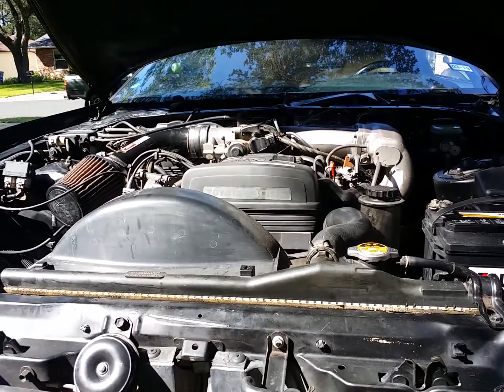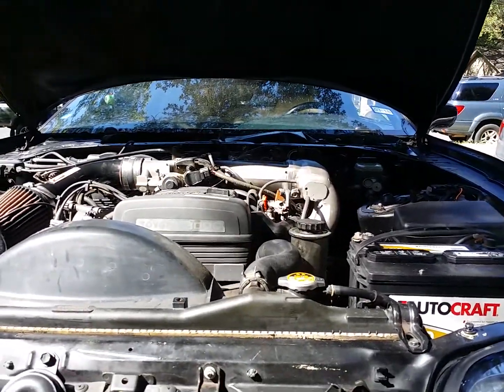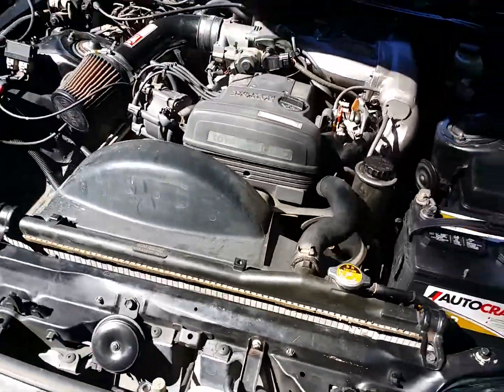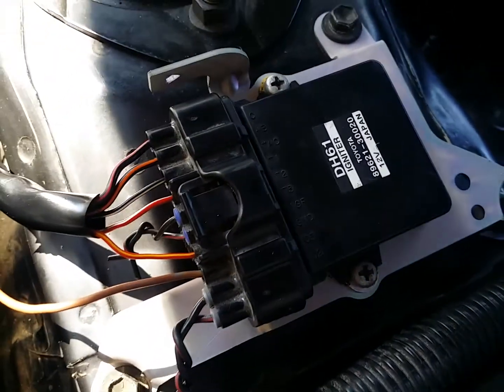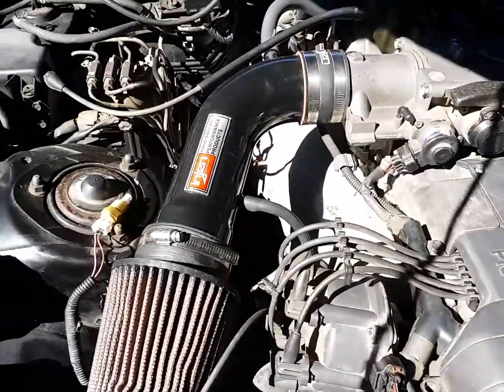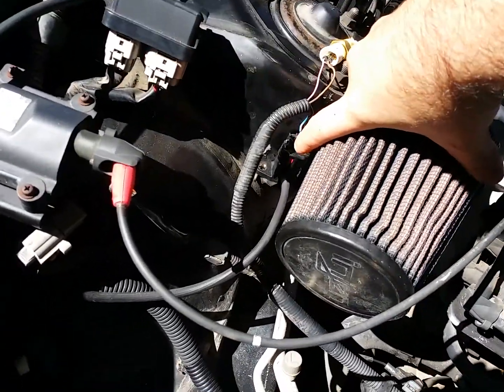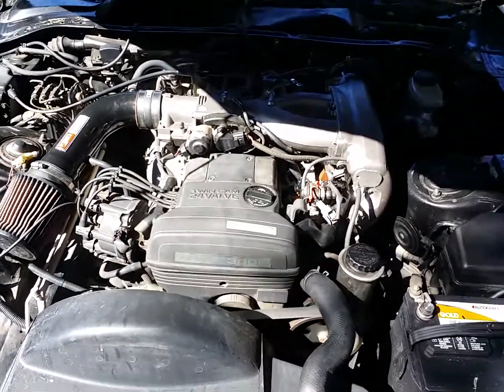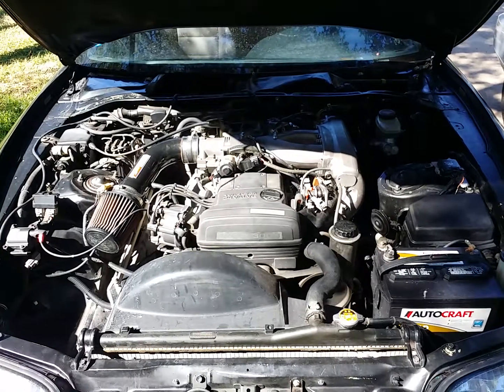1995 Supra 2jzgte Ecu mod Part 1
Just got my 1995 Supra NA up and running on a JDM 2JZGTE Mine's tuned Supra 6 speed Ecu

The car is running the stock distributor for now, but I will be wiring up the VVTI coil on plug setup soon.

The TPS whine that I was having at first was a vacuum leak, because I had forgot the 2 lower throttle body nuts. After I fixed that I was able to set base timing down to 10deg btdc.

Not bad for my first time doing this ECU mod. I'm stoked this is pretty cool!